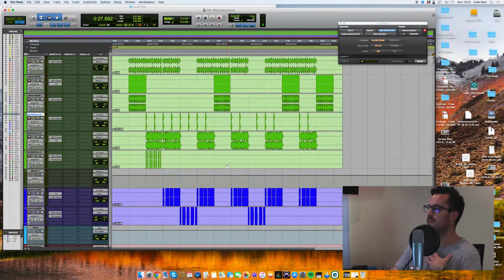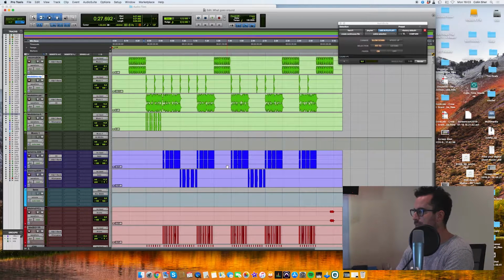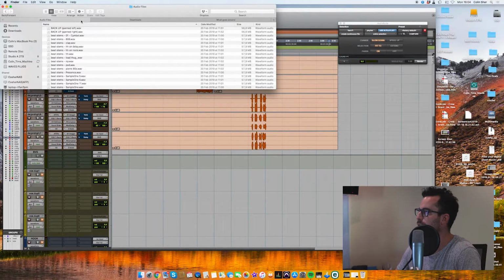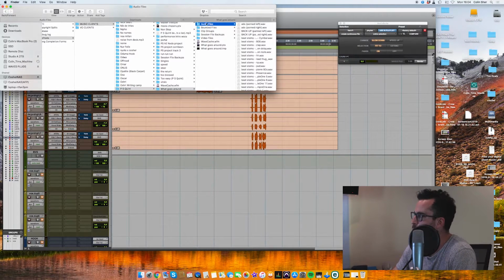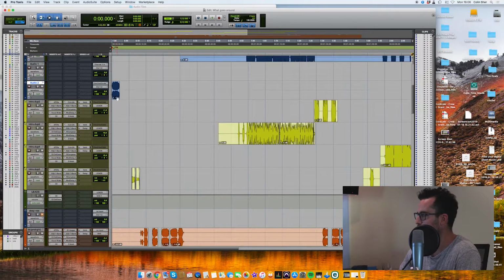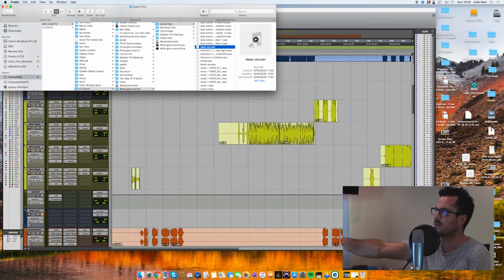What are Separates and When Do We Need Them?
This video explains what separates are, when we would need them, why would would need them, and what to look out for when preparing them. In addition we explain the common mistakes people make when they give our producers separates